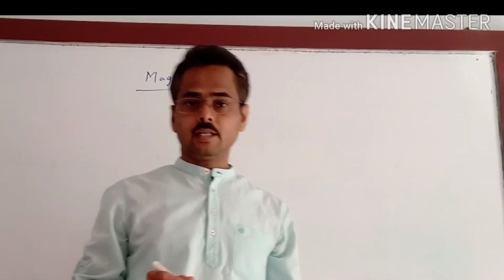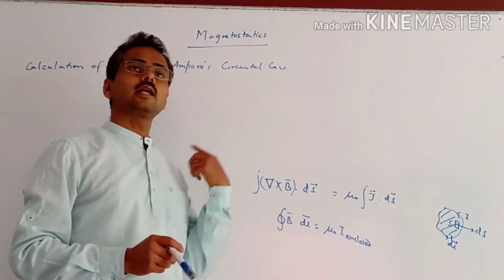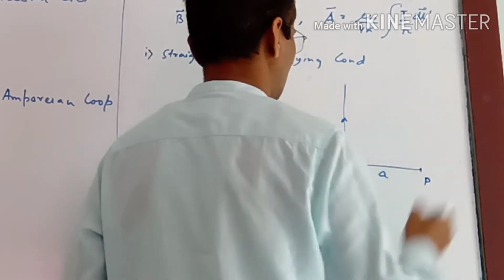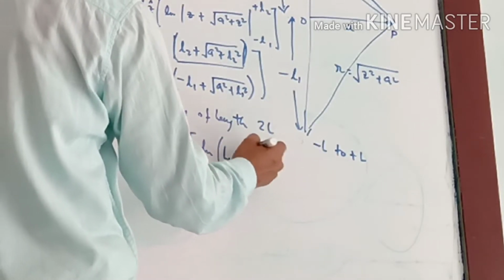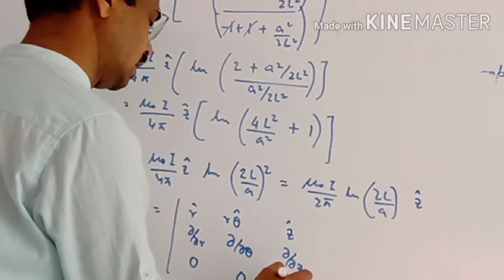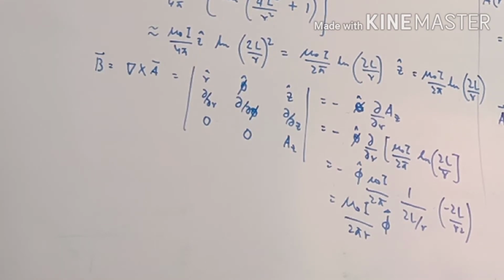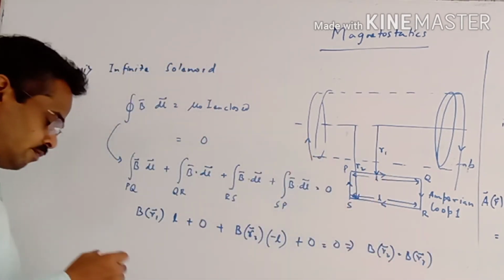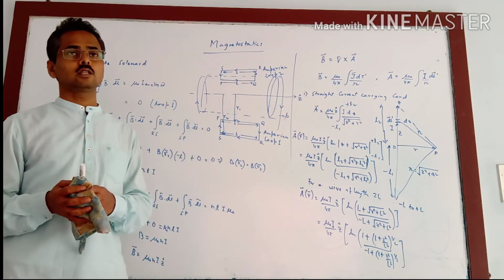Magnetostatics | Sem 2 | Arvind Pan